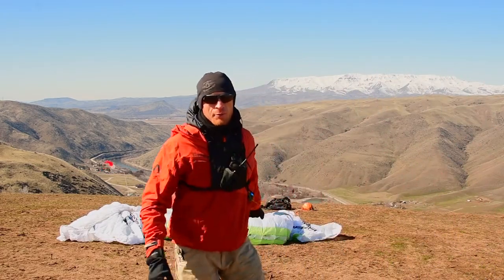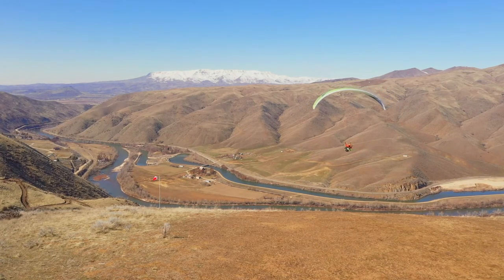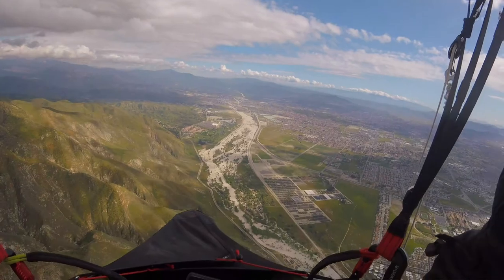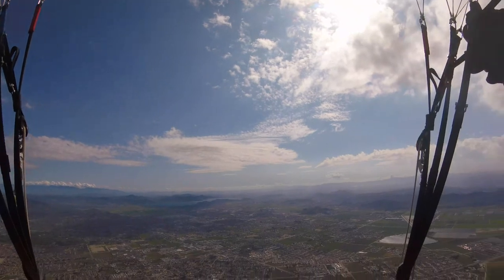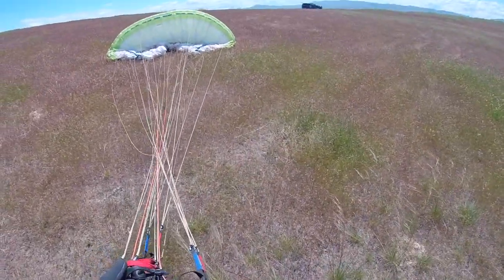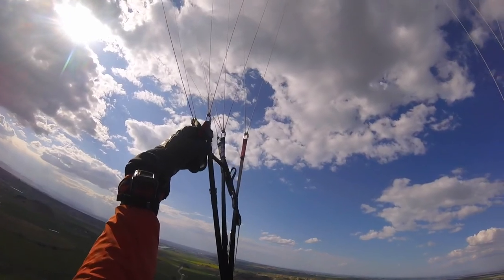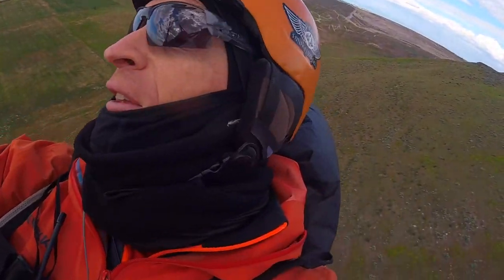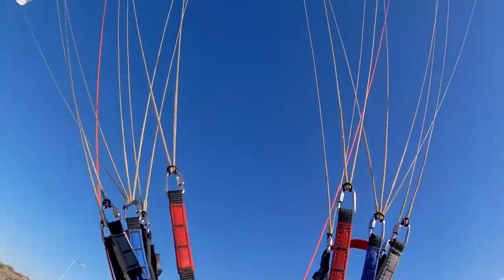Swing Agera (EN-C) Review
The first "C" wing to feature RAST (Ram Air Section Technology) has been released. In addition to RAST, the Agera RS has several other unique features...

This is an independent review. On Final Paragliding is not a Swing dealer. This wing was purchased through Freeboern Airsports